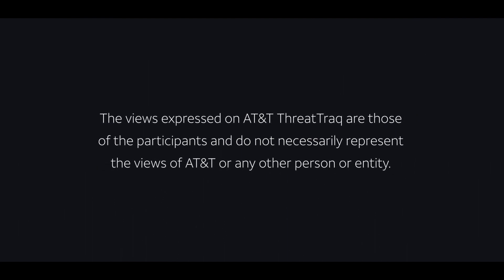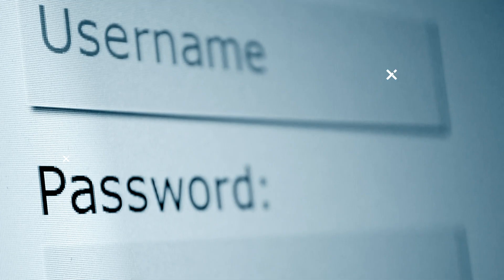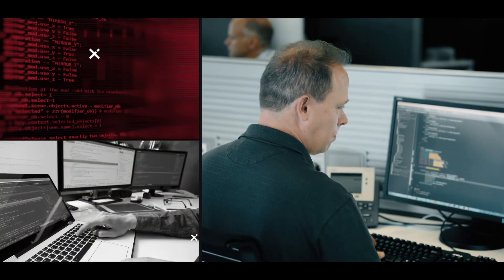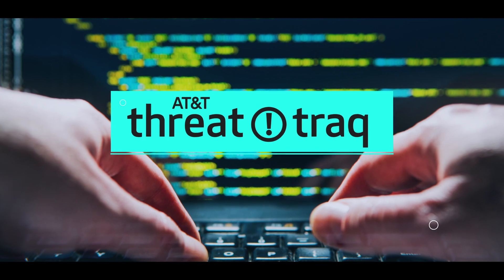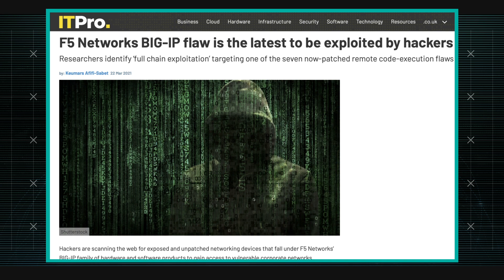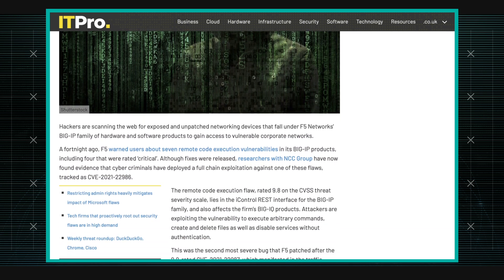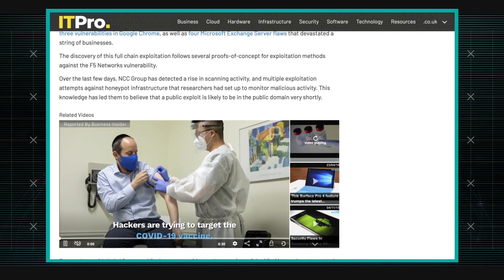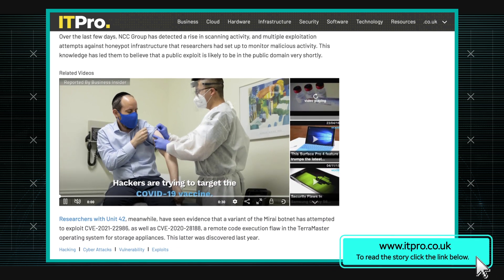BIG-IP Flaw Exploited by Hackers| AT&T ThreatTraq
Hackers gain access to corporate networks by scanning the web for exposed and unpatched devices. John Hogoboom, Karen Simon and Manish Jain of the AT&T Chief Security Office discuss the week's top cybersecurity news, and share news on the current trends of malware, spam, and internet anomalies observed on the AT&T Network.

Originally recorded on March 23, 2021.